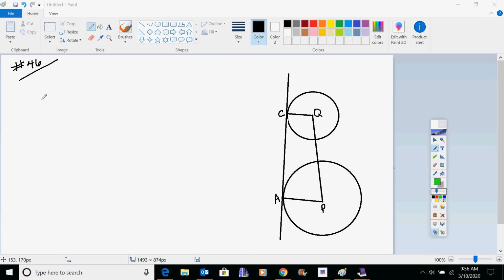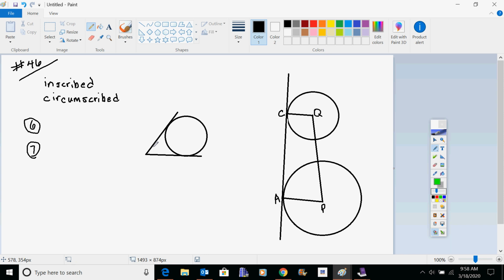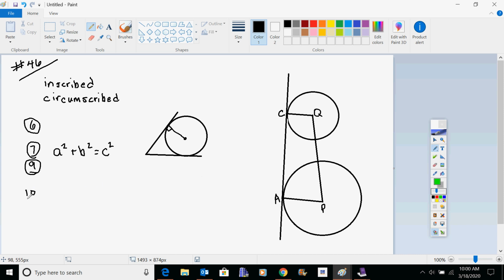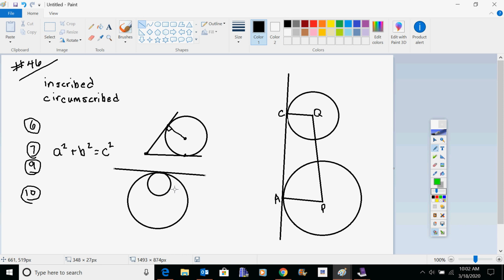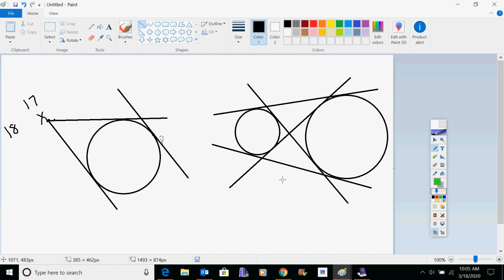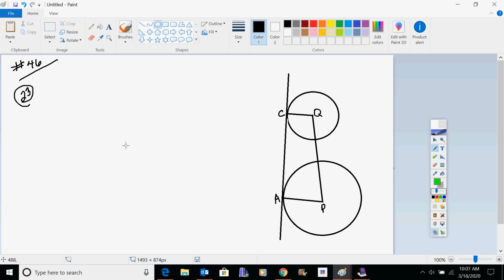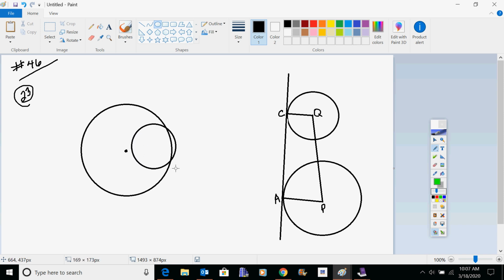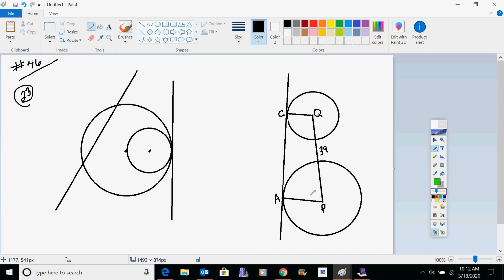Assignment #46 Feedback - Geometry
This video is in response to student questions about tangents.